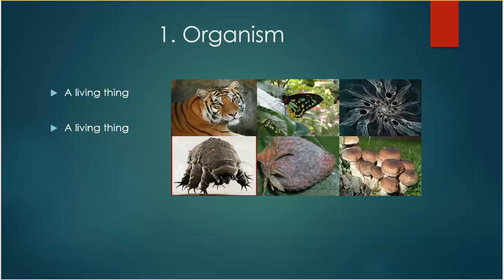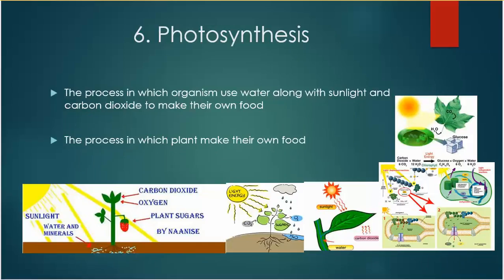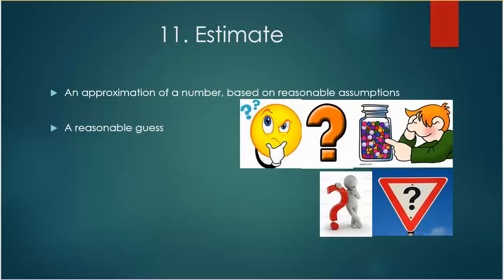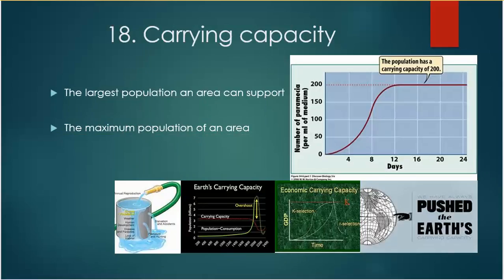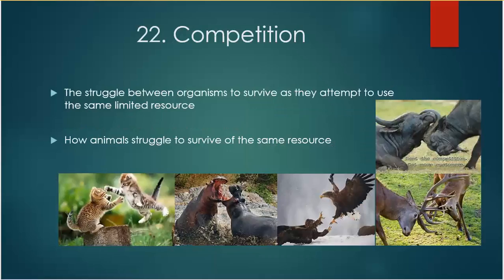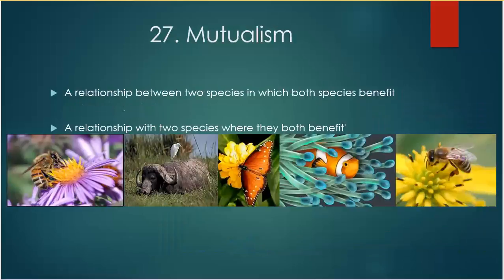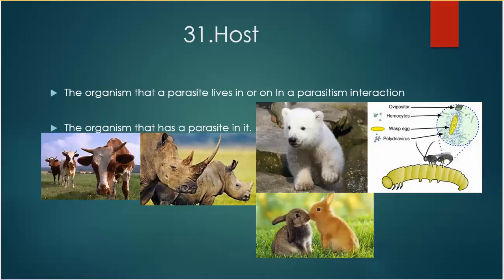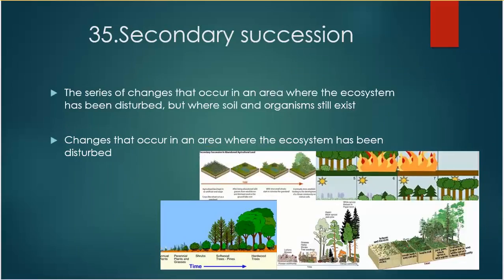4/24/2014 9:45:02 AM